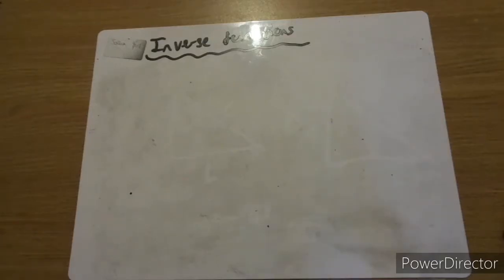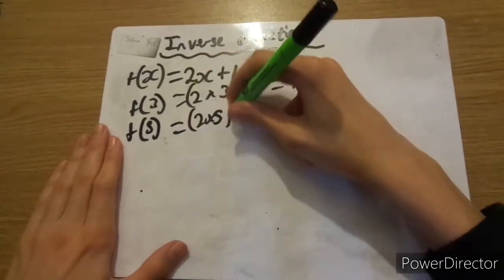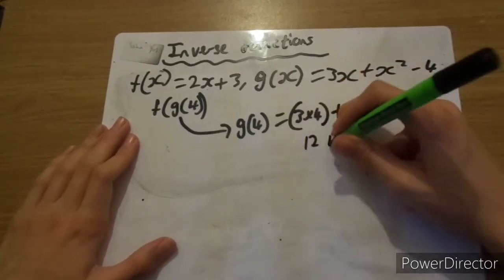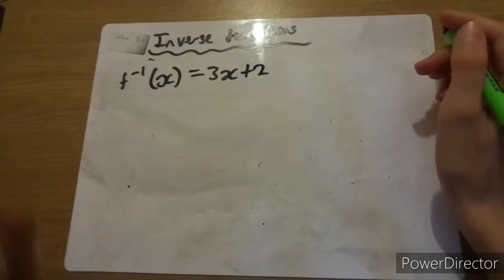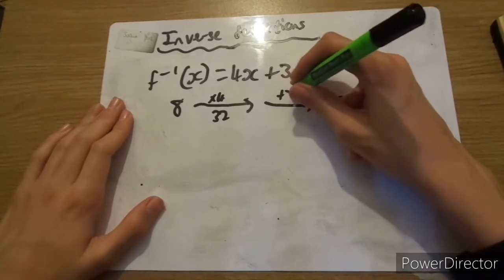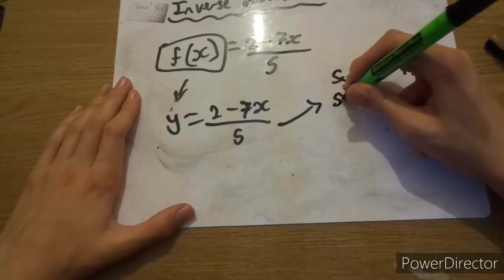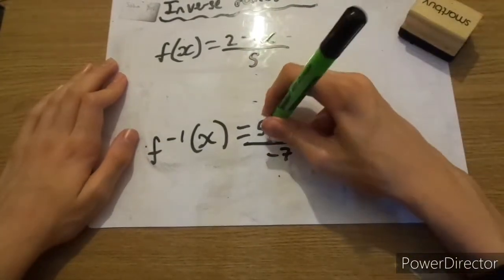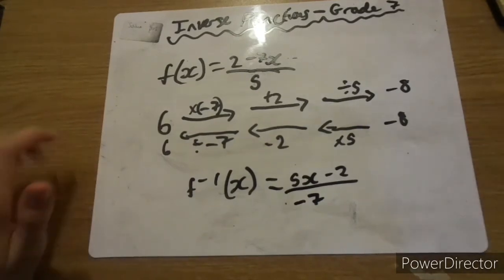Inverse Functions | Grade 7 | GCSE Maths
In this episode, I will be teaching you how to do inverse functions for GCSE maths. This is a grade 7 topic, so it is only for higher tier maths.